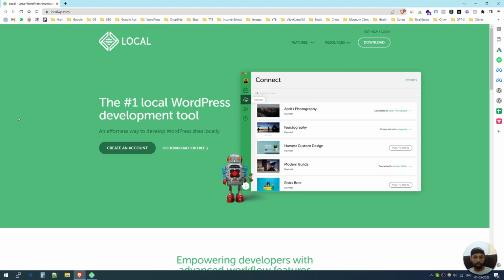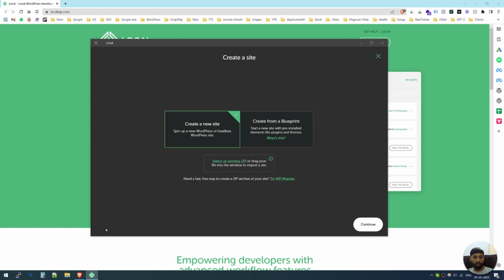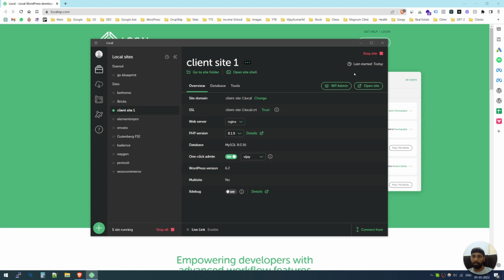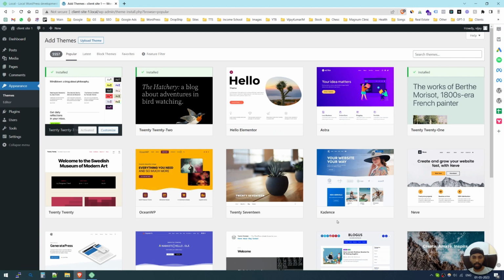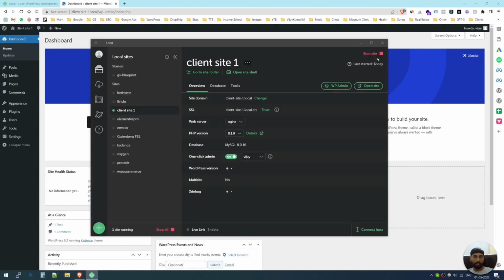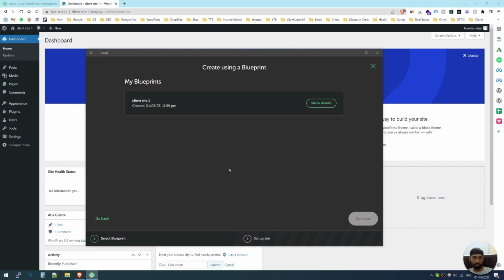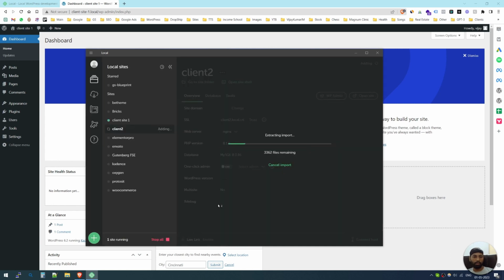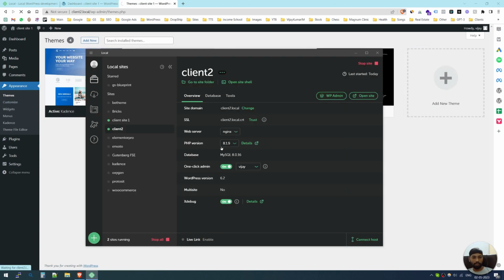How to Setup Local WordPress Development Environment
Learn how to easily set up a local WordPress development environment in this tutorial! Perfect for beginners and developers alike.